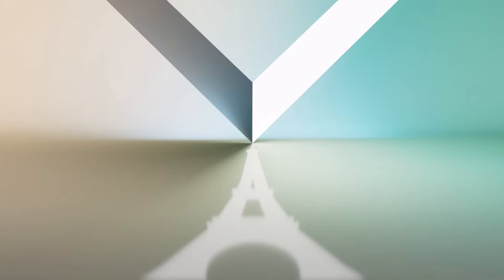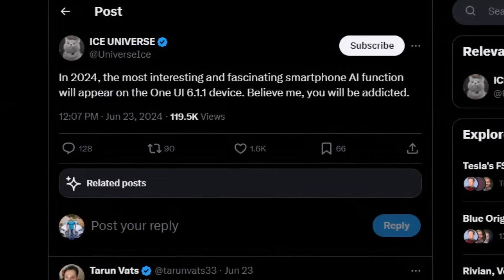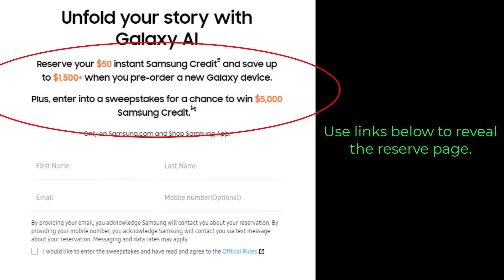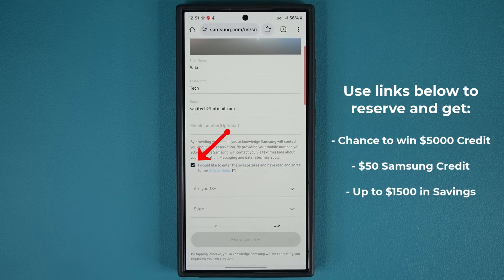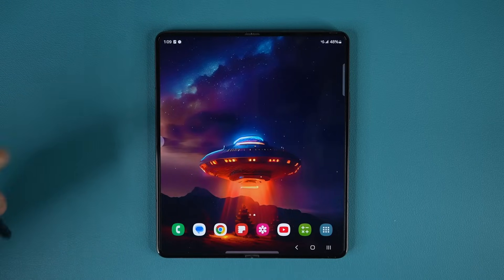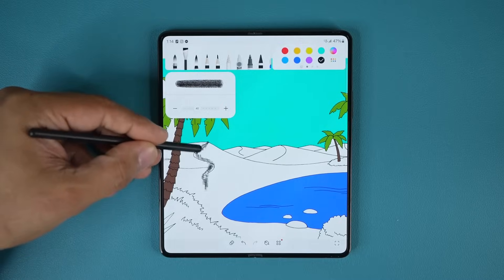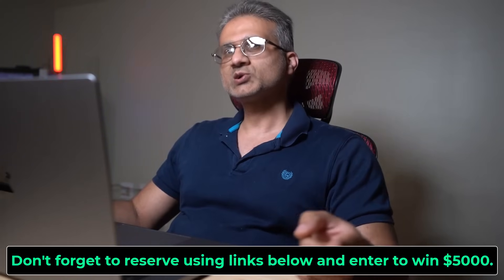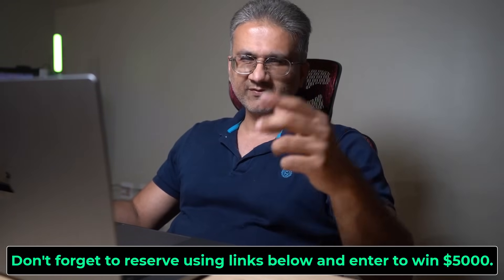Samsung Galaxy Z Fold 6 Unpacked - FIRST OFFICIAL LOOK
(also get free $50 credit)

Samsung Galaxy Z Fold 6 is finally official. Samsung has set the official release date for July 10th and is also giving people great rewards for checking out the Fold 6. Let's dive in.